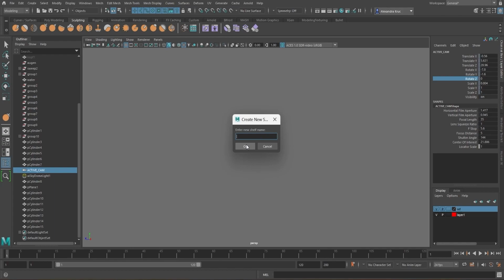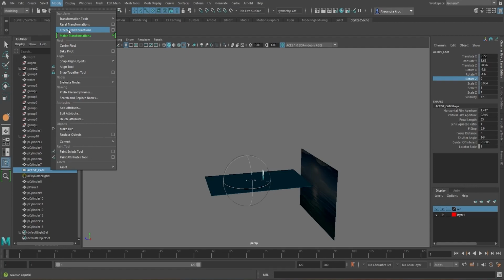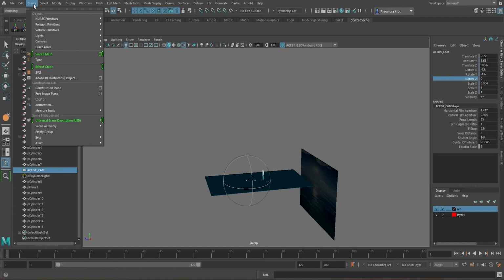Stylized Maya Scene: Creating a Tool Shelf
Hello everybody, we are starting with the tutorial in the next video but for now I wanted to show you how to make a tool shelf for the next videos.
This is actually a solution to a problem that accured while I was recording, so the screen recording programm did not record the extra windows or menus I opened and you could not see what kind of tool I used, so lets catch up on that. I have my modeling and texturing tools shelf from uni that i've been using all the time, it's been really helpful and fast.

Late at Night by Sakura Girl | //